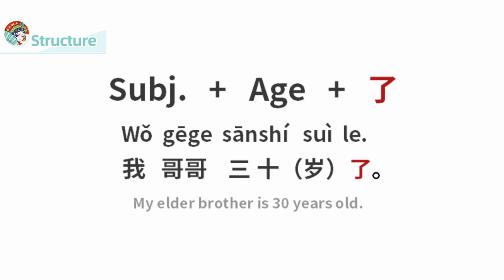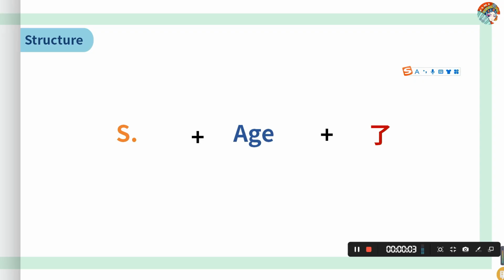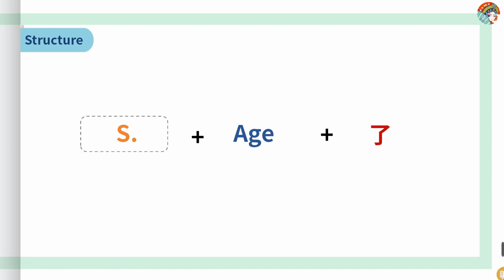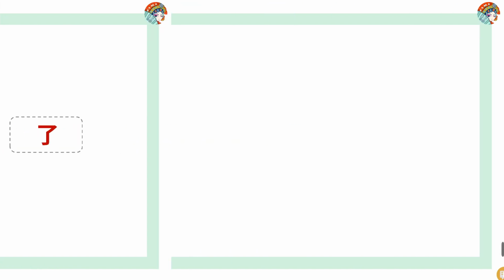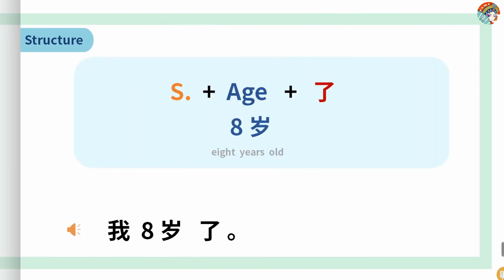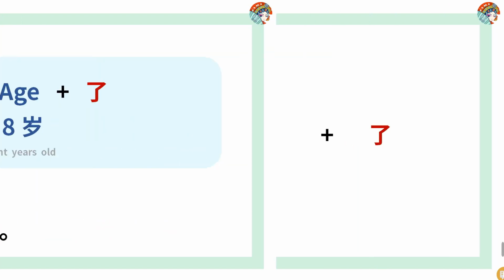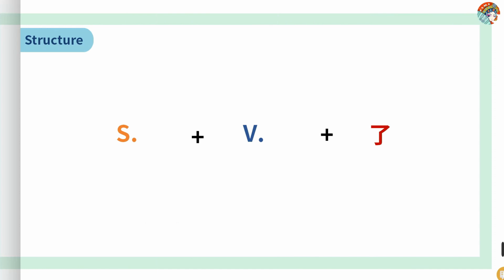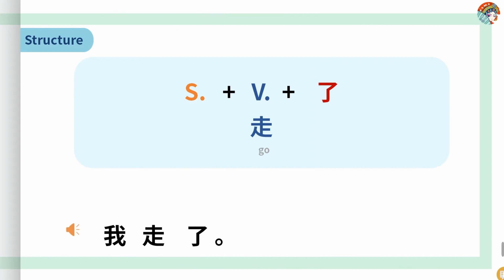HSK1 Grammar——subject+numbers +岁+了(le)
Hi Chinese - Easy Mandarin
Learn authentic Chinese & modern Chinese culture with fun video clips.

Log on to Hi Chinese official website for the APP download link and for watching HD videos

本视频著作权归嗨中文所有，请勿二次修改，或用于任何商业用途，感谢您的支持。
The copyright of this video belongs to Hi Chinese. Please do not make the second modification or use for any commercial purpose. Thank you for your support!

(嗨中文语法共创第一期参与者：李香均老师作品)